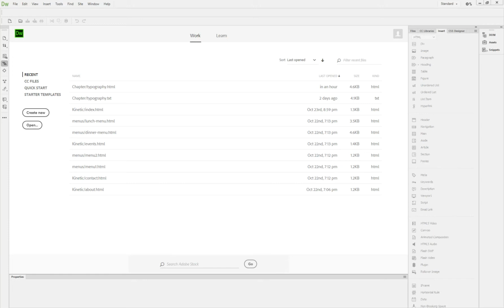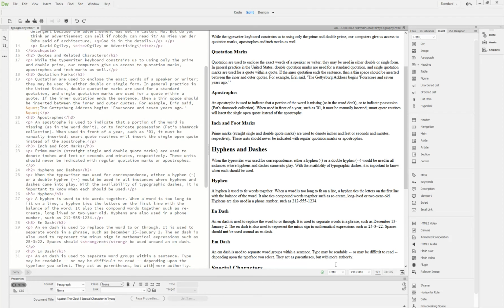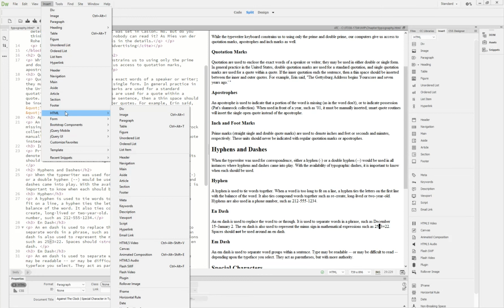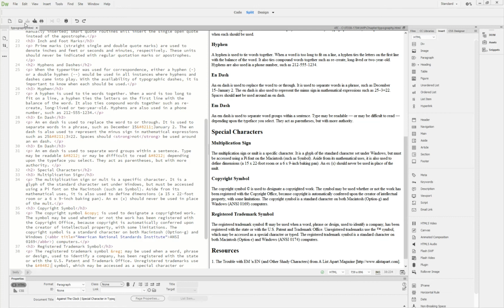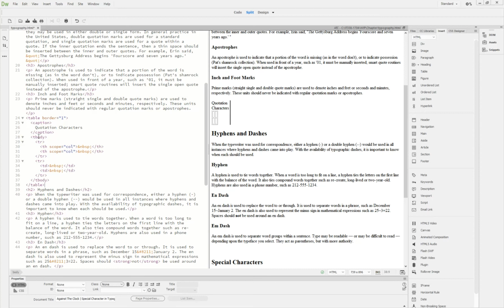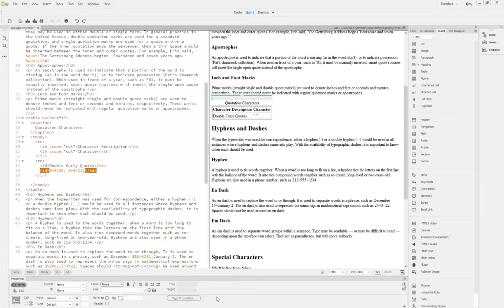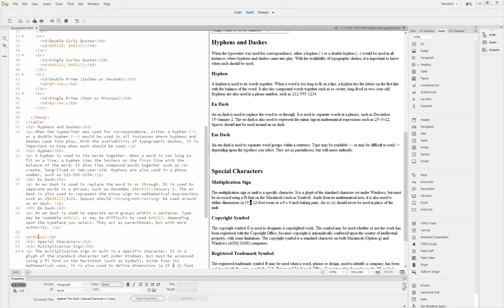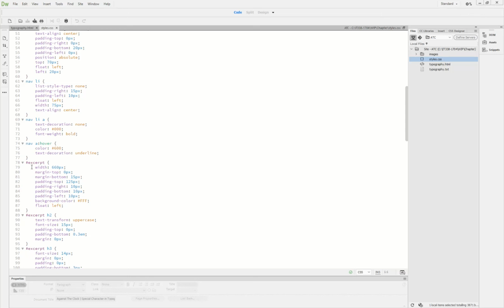ATC Pages 81 91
Special Characters
Tables